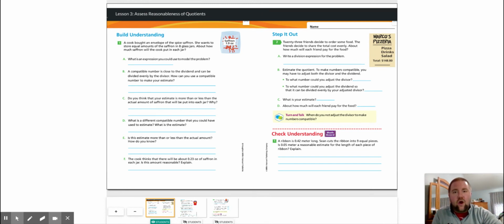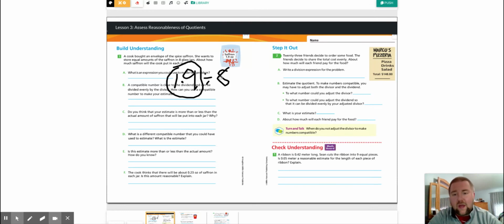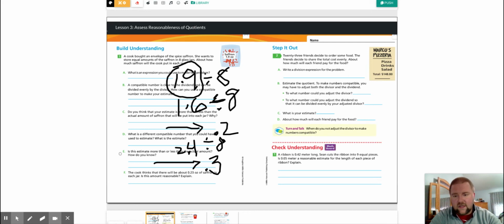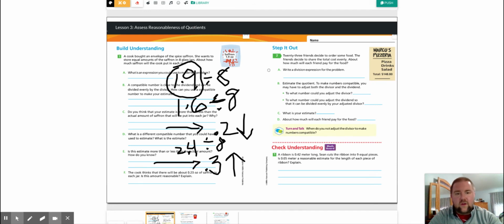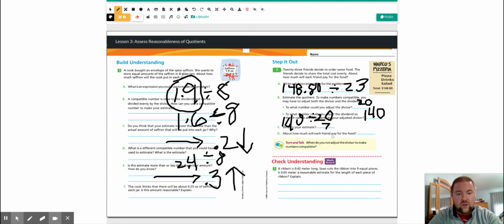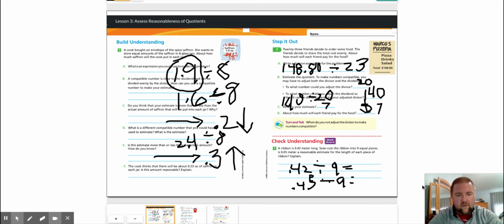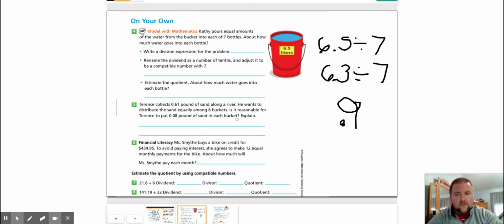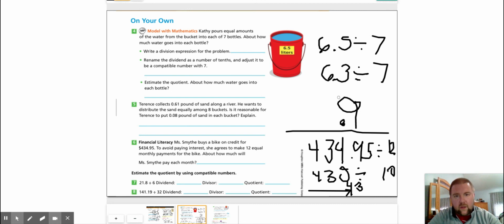Mr. Mac teaches Into Math 17-3